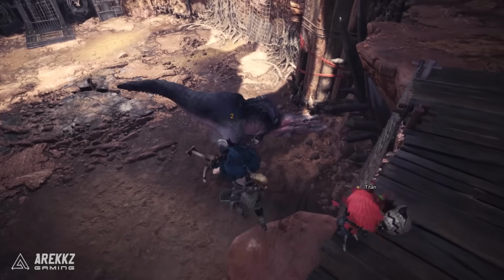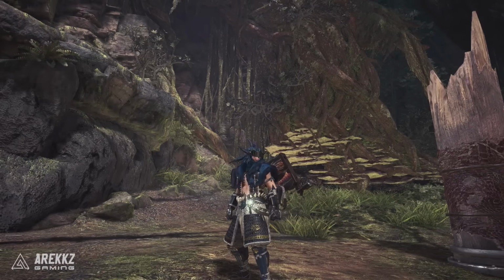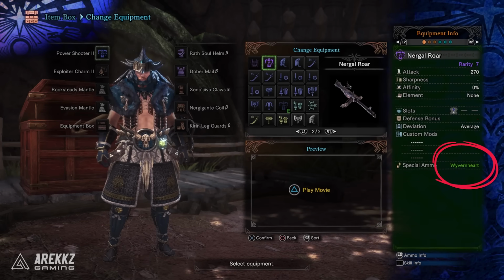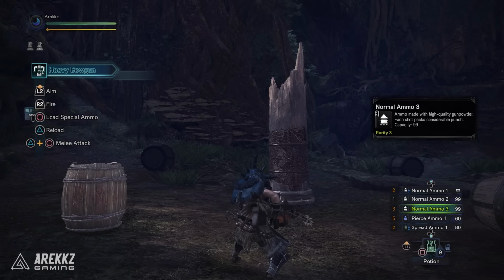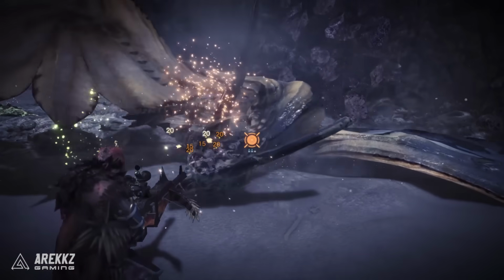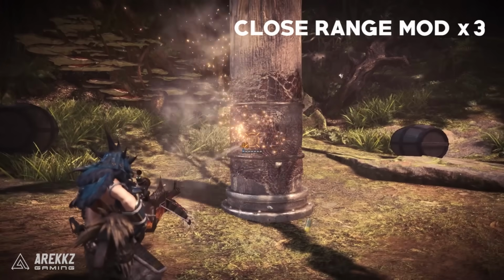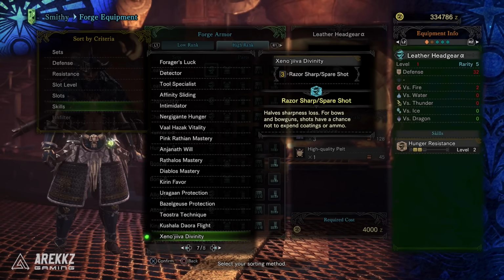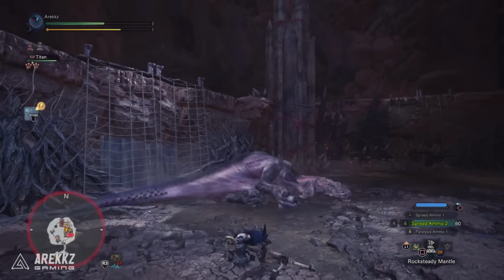Monster Hunter World | Heavy Bowgun Tutorial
The complete Heavy Bowgun tutorial for Monster Hunter World. Everything you want to know, in one place!